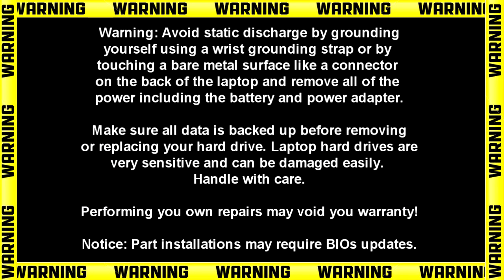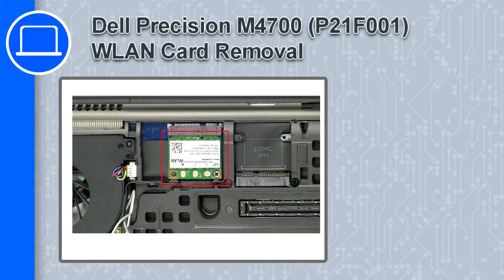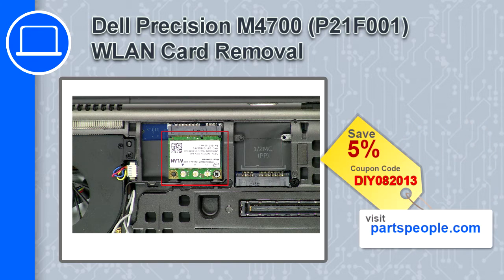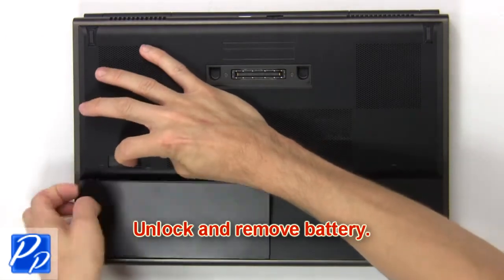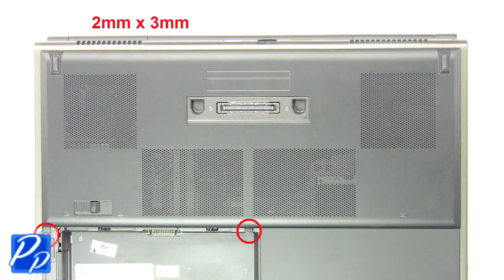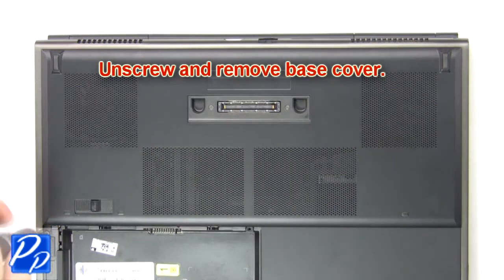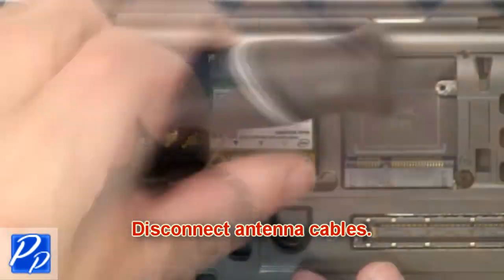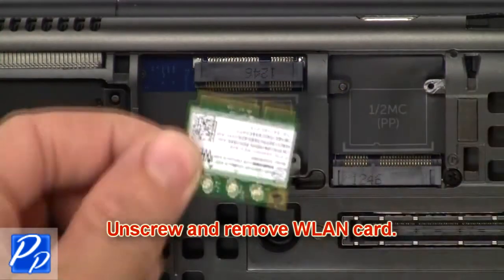Dell Precision M4700 (P21F001) WLAN Card How-To Video Tutorial